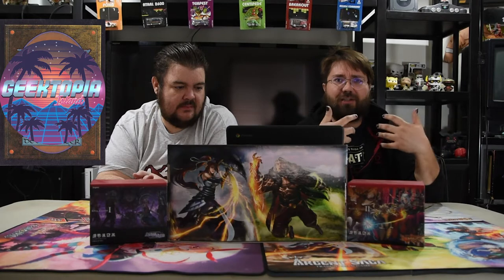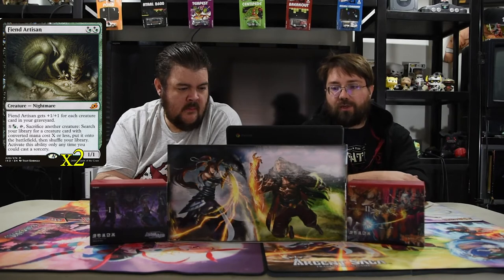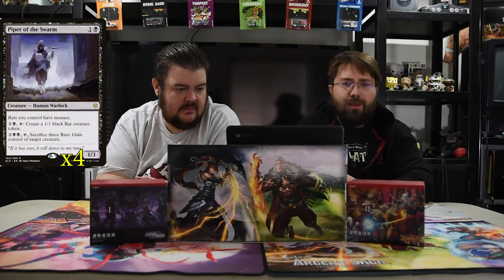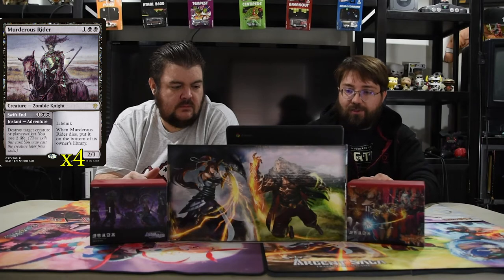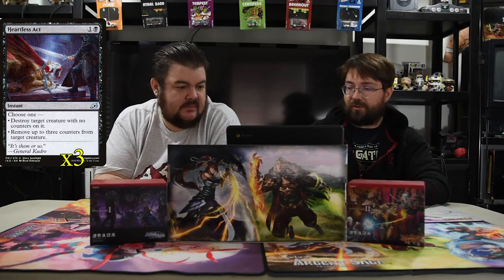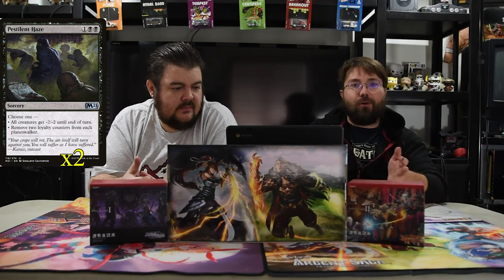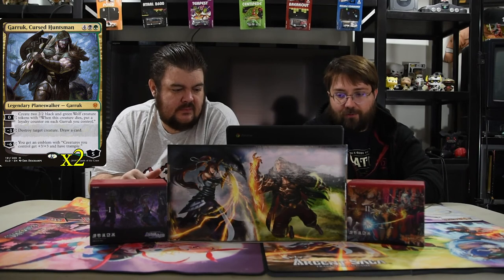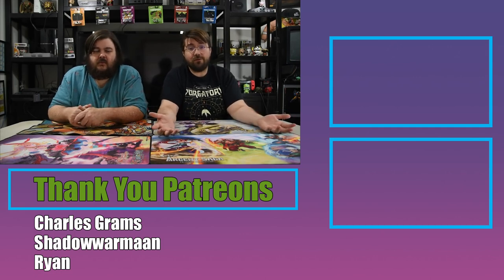Magic the Gathering Deck Tech | Cardwell's Cauldron: Sludge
Today we are going over a fun Golgari deck that has easily pushed Cardwell to Gold. Hope you enjoy.

Creatures:23
3 Foulmire Knight // Profane Insight
2 Chevill, Bane of Monsters
2 Fiend Artisan
3 Kitesail Freebooter
4 Piper of the Swarm
2 Grakmaw, Skyclave Ravager
4 Murderous Rider // Swift End
3 Polukranos, Unchained

Spells:13
2 Grasp of Darkness
3 Heartless Act
1 Demonic Embrace
2 Pestilent Haze
3 Nissa of Shadowed Boughs
2 Garruk, Cursed Huntsman

Lands:24
2 Castle Locthwain
4 Fabled Passage
8 Forest
10 Swamp